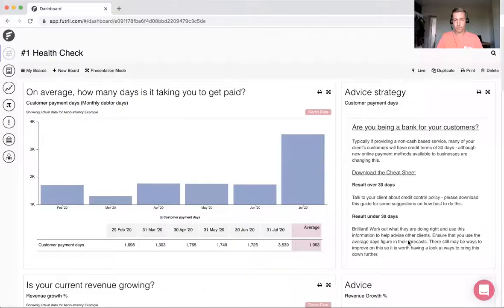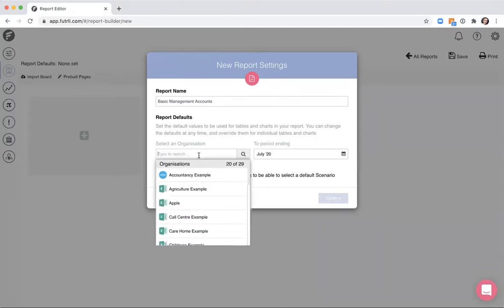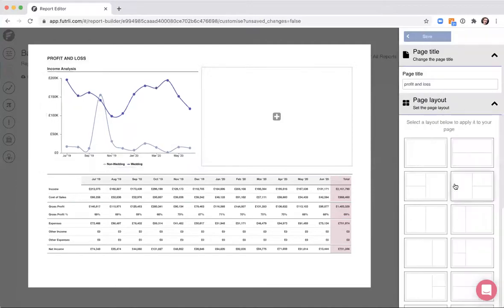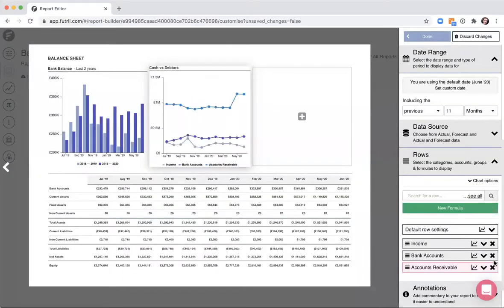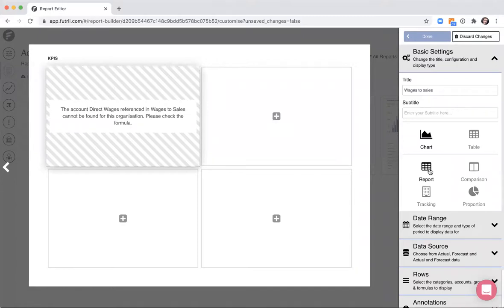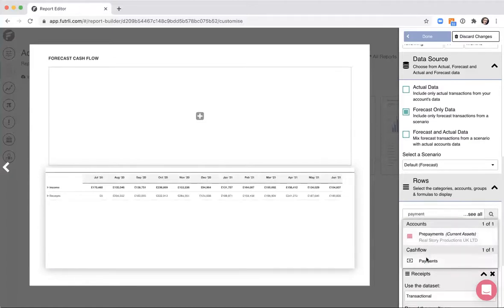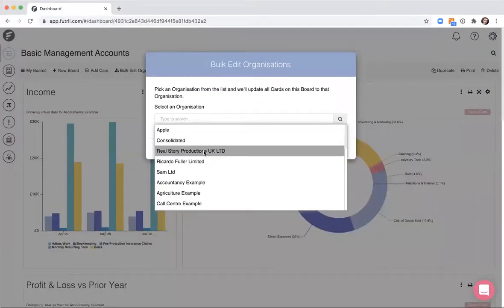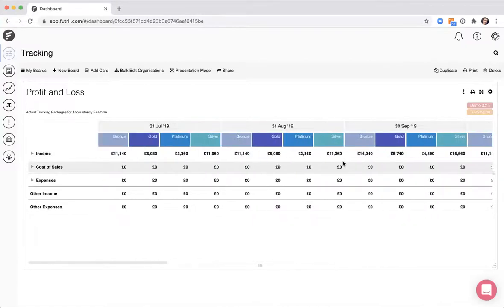How to Build Management Accounts for Effective Reporting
Hear from our resident expert, Sam Skae, who'll give you an in-depth walkthrough of how to build management accounts.  There's also an insightful Q & A session at the end for you to check out.